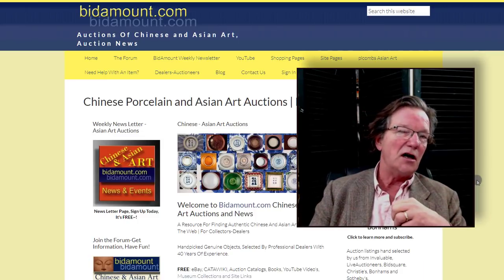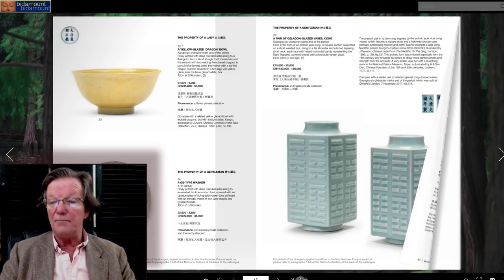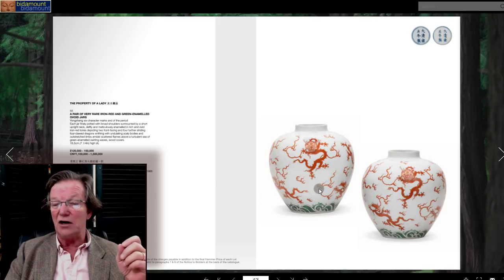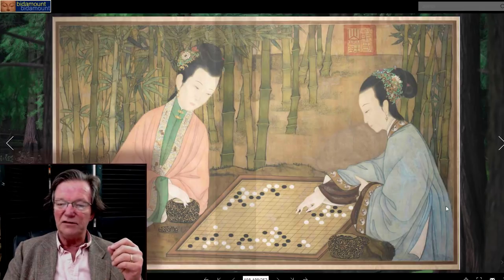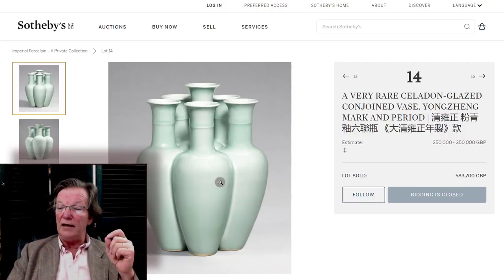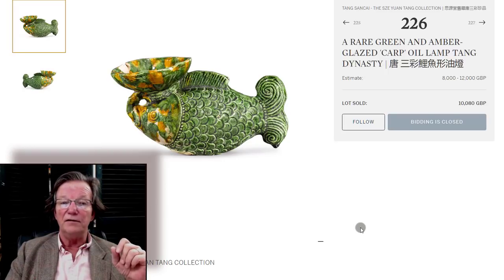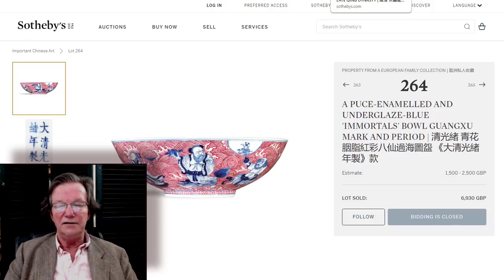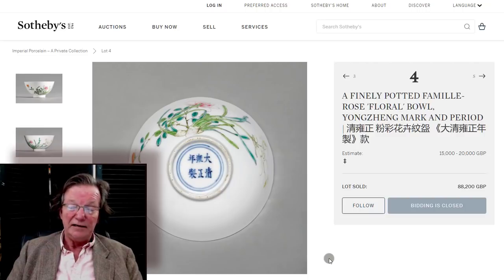Chinese Porcelain and Art Auction Results Bonhams and Sotheby's London Nov. 2020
About this video:
Welcome.
Regular weekly and bi-weekly videos from Peter Combs and Bidamount about Asian art and the auction market. With an emphasis on fine art, auction news, and art news from numerous auction houses and online auction venues. These videos focus extensively on the Chinese art market and the Japanese art market. Other videos cover the topics of understanding and identifying authentic Chinese porcelain, Chinese bronze as well as information about the history of Chinese and Asian art.  Visit Bidamount.com to learn more, join the ASIAN ART Forum and take advantage of the reference library filled with hundreds of auction catalogs and reference books on Fine Art, current art value by category, and links to museum collections. Chinese Porcelain and Art Auction Results Bonhams and Sotheby's London Nov. 2020

A look at the Chinese porcelain and art results from the London sales conducted at Bonhams and Sothebys from November 4th to 5th.

Guangxu period celadon Cong vases, Kangxi porcelain famille verte square vase, rare Yongzheng period famille rose dish brings over $200,000, pair of nice late Ming dynasty Wanli blue and white jars, Imperial Yongzheng iron red dragon jars, rare carved early Qing bamboo brush pot, superb Yongzheng period celadon conjoined vases. and a quick look at the upcoming Hong Kong Auctions scheduled for early December 2020.

auctionresults chineseartauction asianart Antique auction news and weekly fine art market reports each week from around the world by Bidamount News.